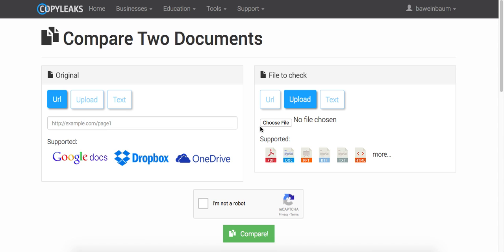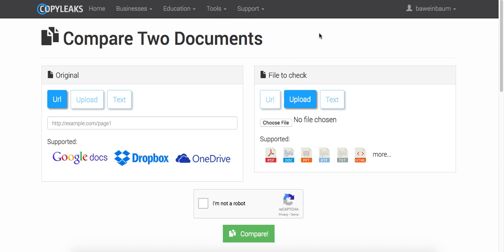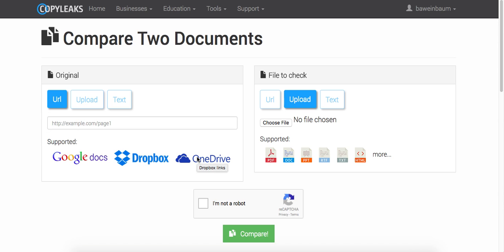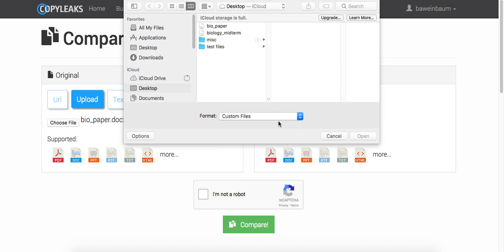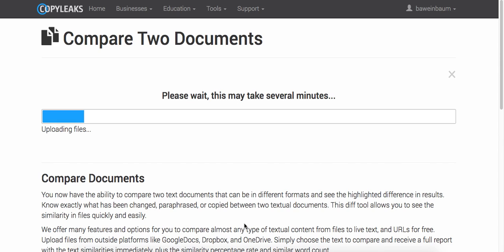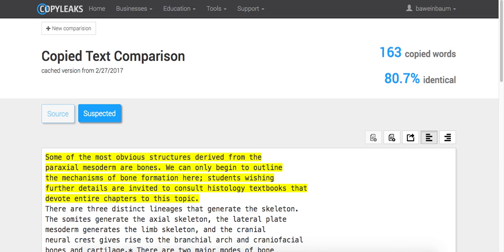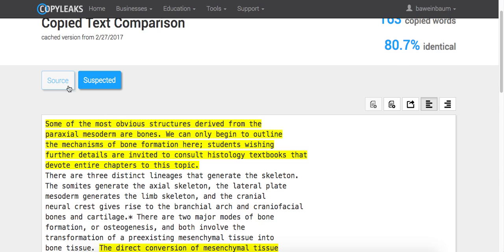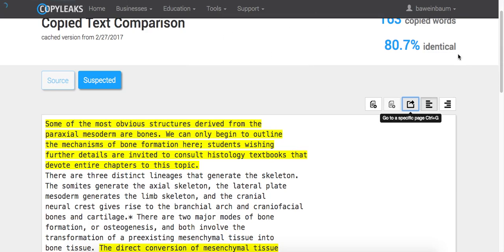Document Comparison Tool Demo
Compare documents, URLs, and raw text to each other to see how similar they are